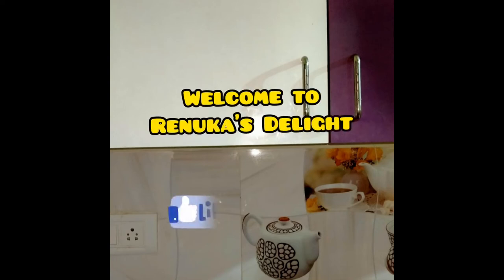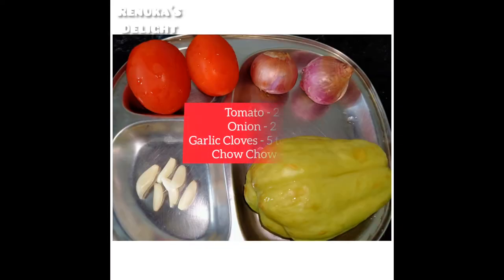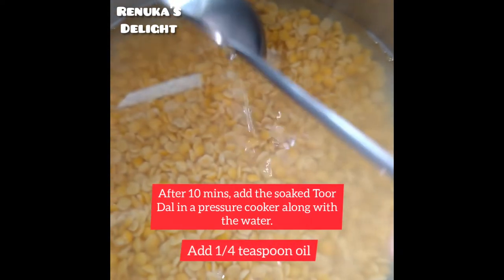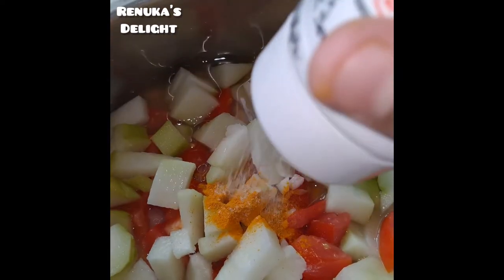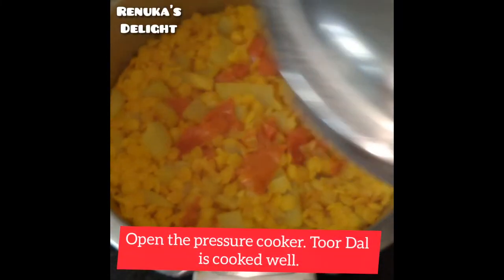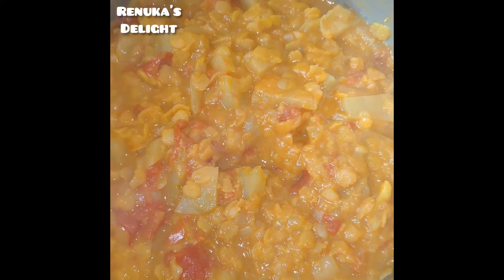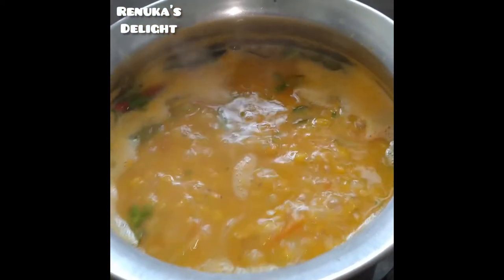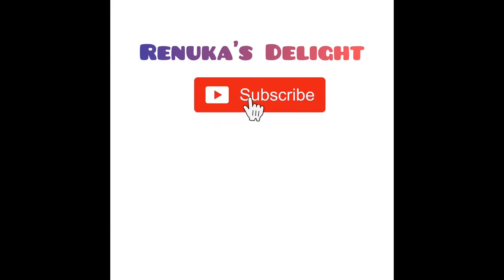Tasty & Easy Chow Chow Sambar using Pressure Cooker| சௌசௌ சாம்பார்|தமிழ் with English Captions|RD#3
A very tasty and easy Chow Chow Sambar which can be made in 30 mins. This Sambar goes well with White Rice, Lemon Rice, Tamarind Rice, Idli, Dosa, Poori, Chapati and Upma.

Ingredients :
1. Toor Dal - 3/4 cup
2. Onion - 2
3. Tomato - 2
4. Chow Chow - 1
5. Turmeric powder - 1/4 teaspoon
6. Hing powder - 1/4 teaspoon
7. Garlic Cloves - 5 to 6 nos
8. Oil - 1/4 teaspoon while cooking Dal + 2 teaspoon for tempering
9. Red Chilli - 1
10. Water
11. Curry Leaves
12. Corriander Leaves
13. Tamarind - size of an Amla
14. Mustard - 1/2 teaspoon
15. Fenugreek - 1/4 teaspoon
16. Split Orid Dal - 1/2 teaspoon
17. Sambar Chilli Powder - 2 teaspoon
18. Rock Salt